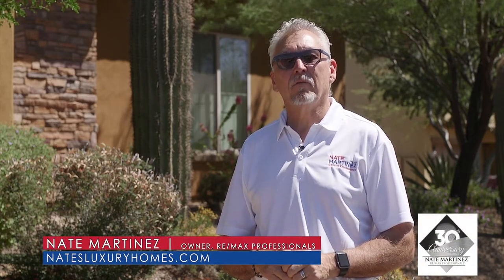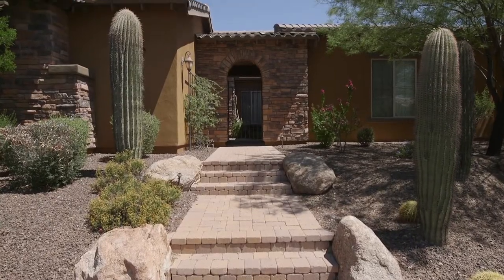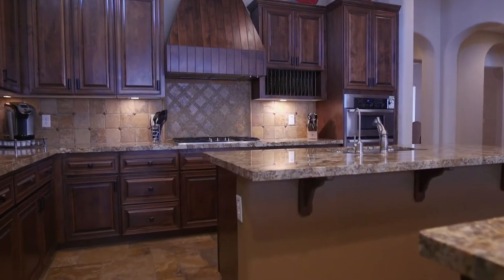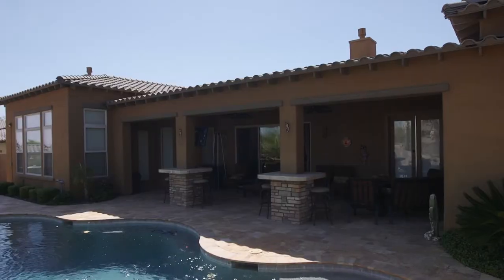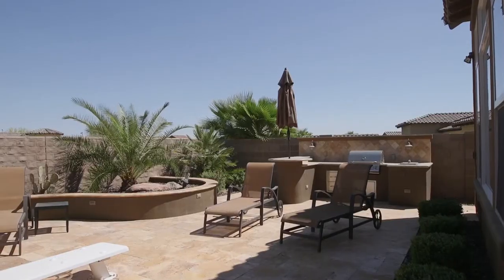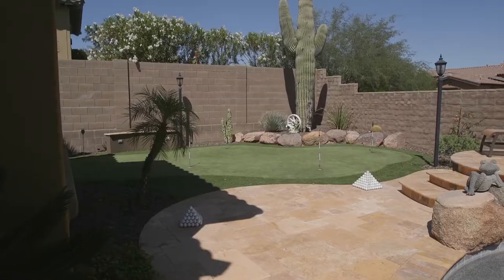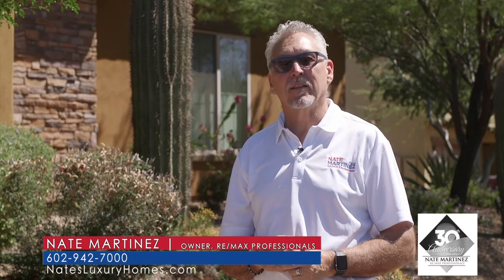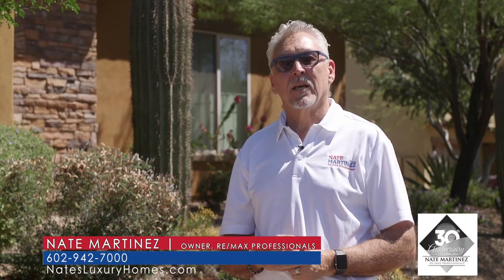SOLD!! 30907 N 120th Avenue Blackstone Country Club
Upscale amenities abound in this Cachet Home, located in the desirable guard gated community of Blackstone Country Club. The single level floor plan features 4 bedrooms, 4.5 baths and is just shy of 4,500 square feet.

Nate Martinez
RE/MAX Professionals
NatesHomes.com